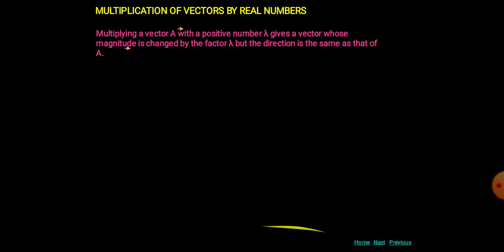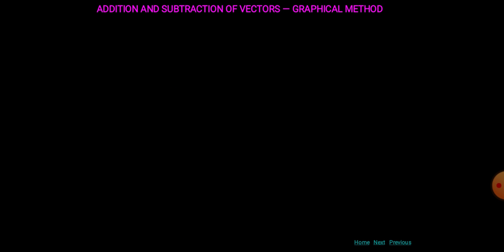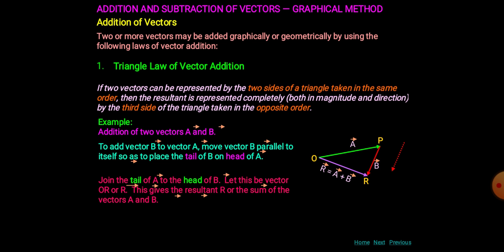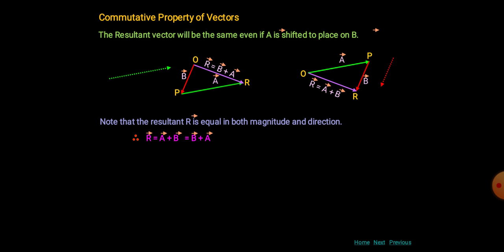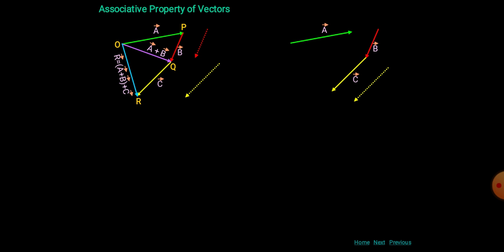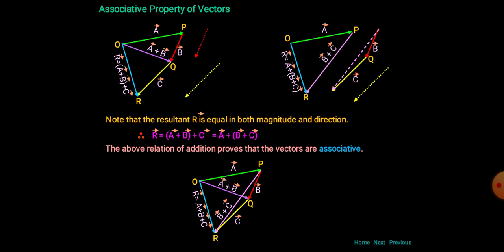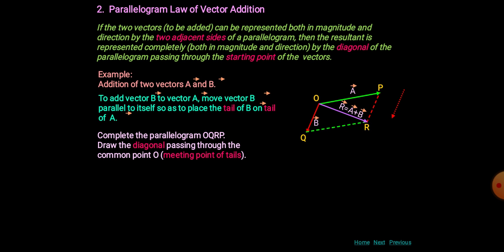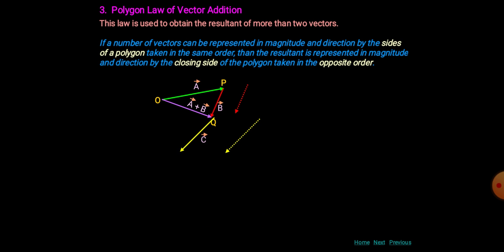4.Motion in Plane Part 2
Multiplication  and Addition of vectors